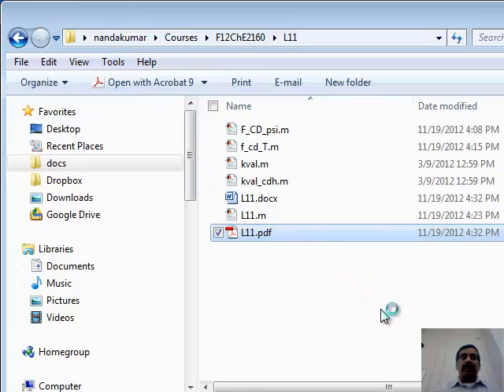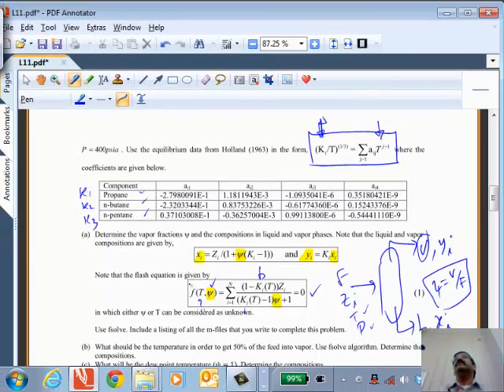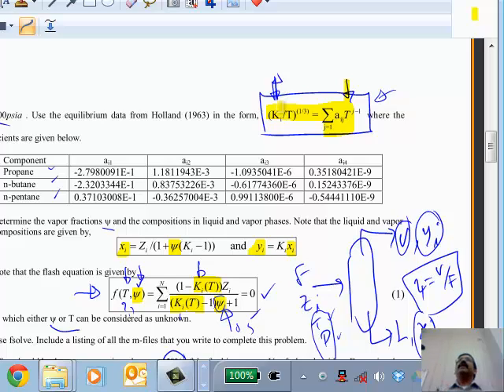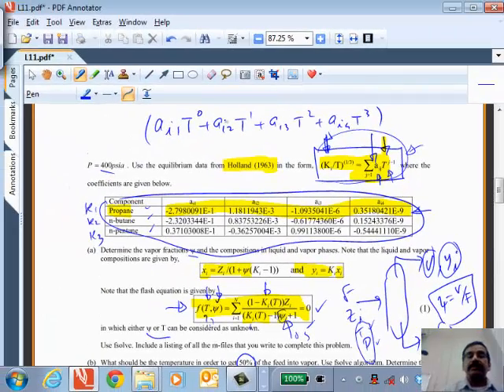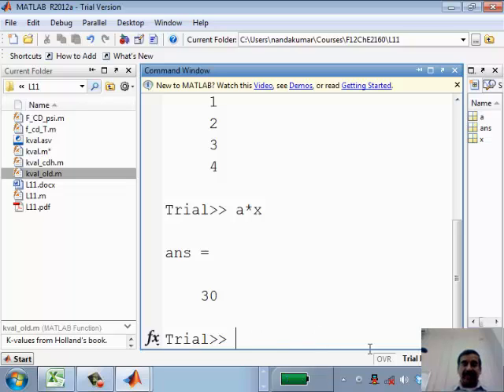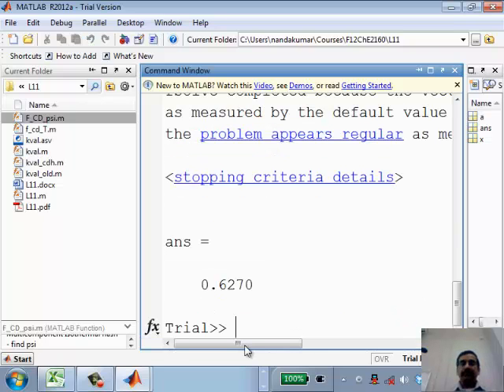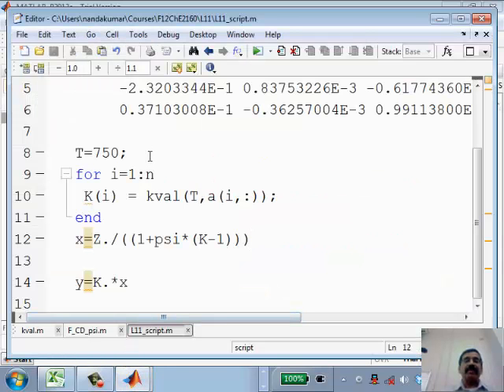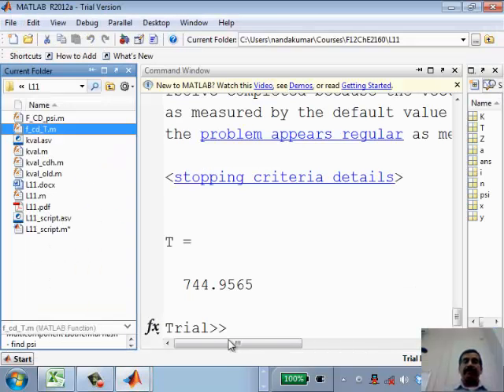F12ChE 2160-L11 - Computer Technology in Chemical Engineering - Fall 2012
Examples of fsolve to solve nonlinear algebraic equations